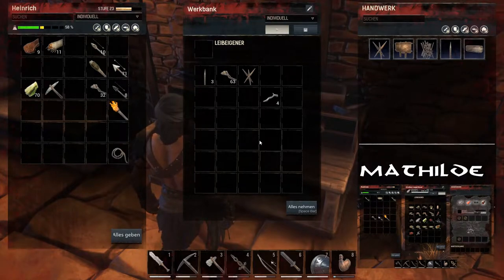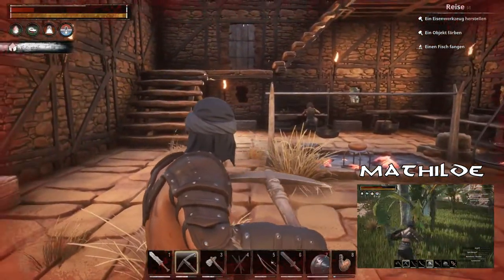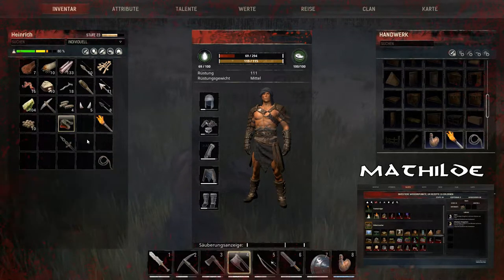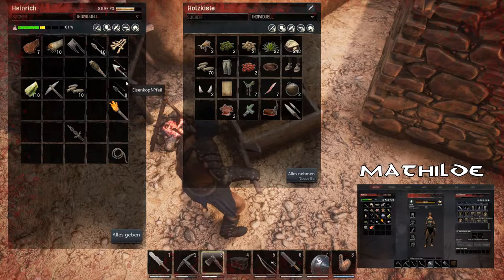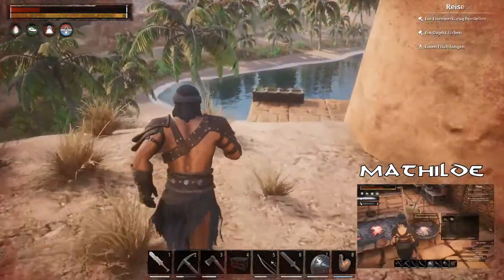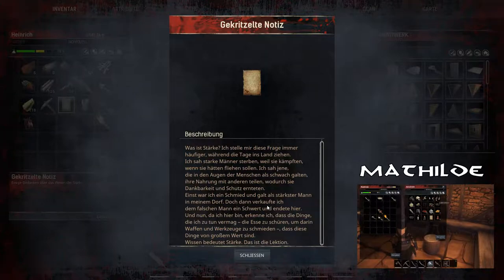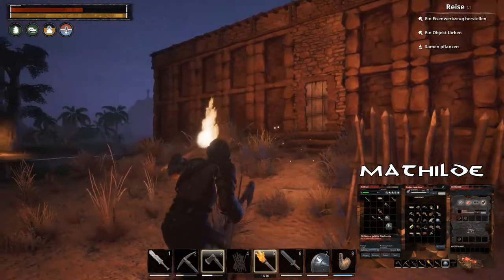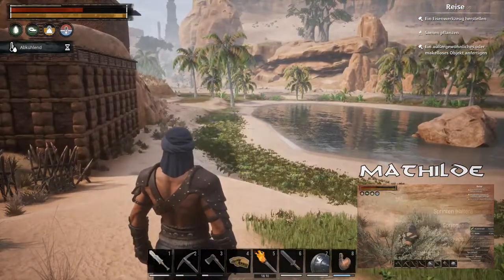Conan Exiles - 16 Kroko platt, aua - deutsch/german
Nächstes Video am 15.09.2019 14:00

Infos zum Spiel:

Studio & Publisher: Funcom
Erscheinungsjahr: 2017 (Early Access)
   8. Mai 2018 (Vollversion)
Plattformen:   Microsoft Windows, PlayStation 4, Xbox One
Genre:    Survival, Action-Rollenspiel
Altersfreigabe:  18